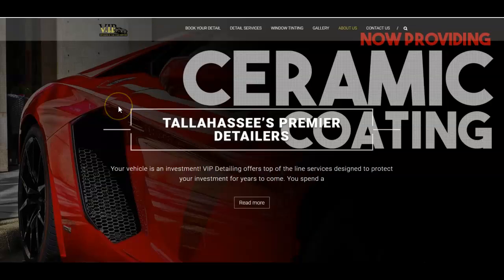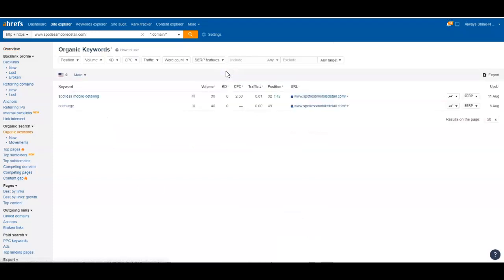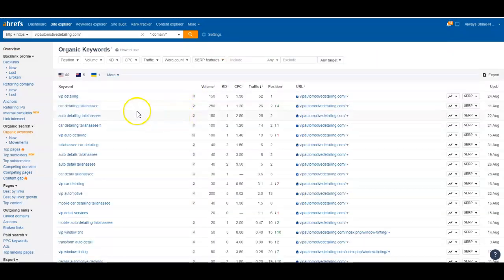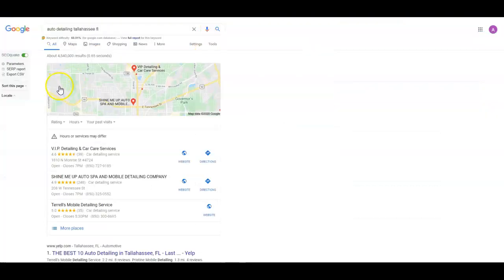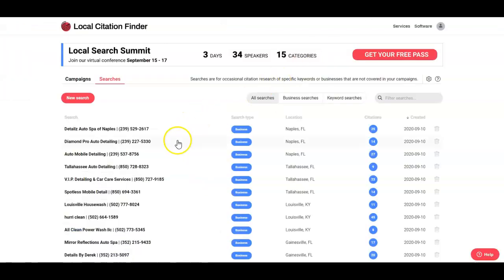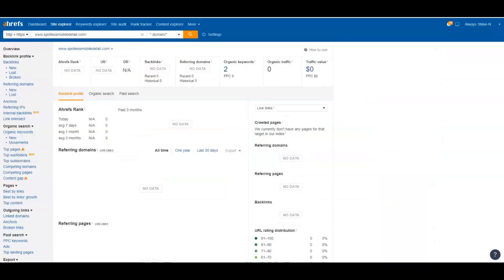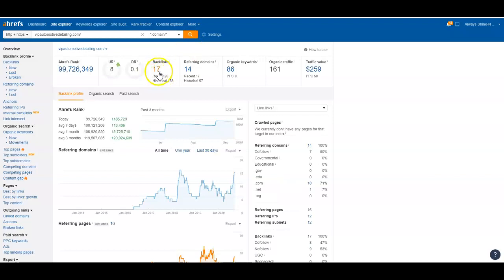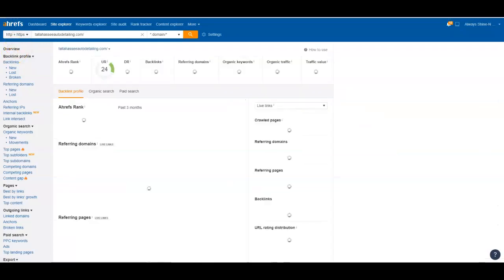Spotless Mobile Detailing | Auto Detailing Tallahassee FL